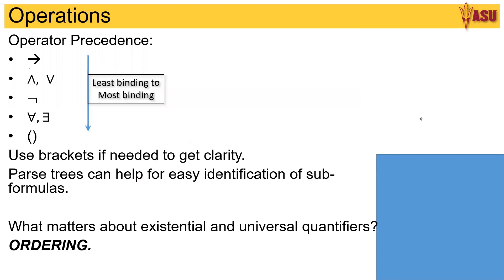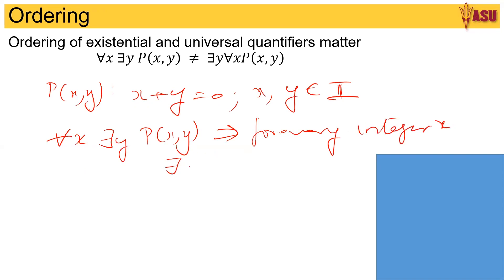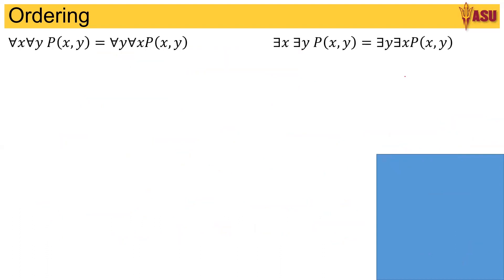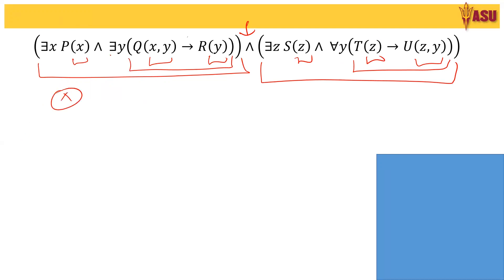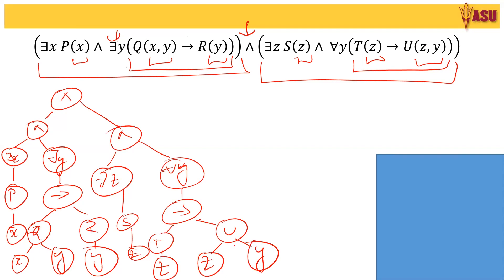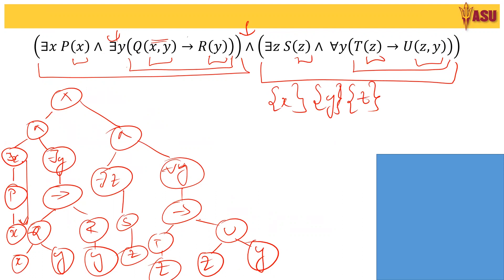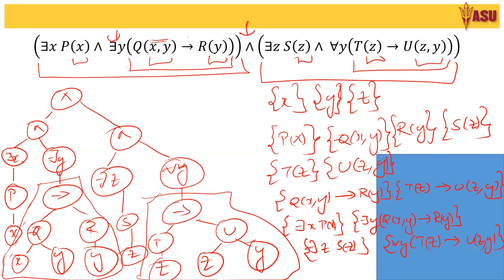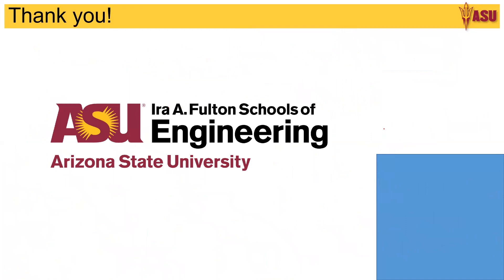CSE259 Example: Parse trees, free/bound Variables and Sub-formulas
Parse trees for predicate logic formulas. Identify free and bound variables and sub formulas in a predicate logic formula